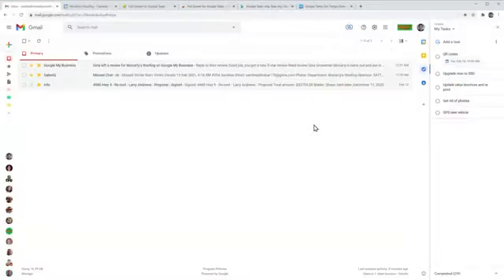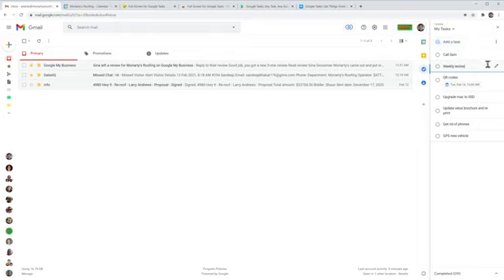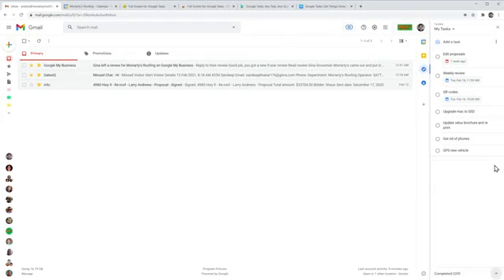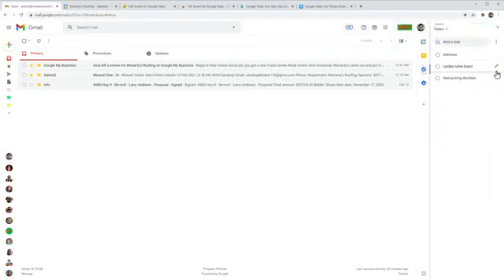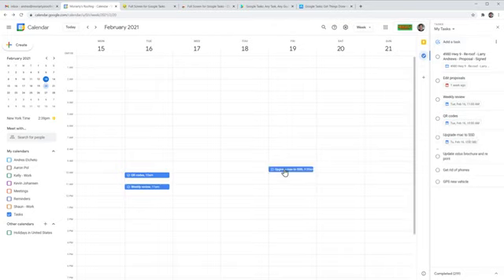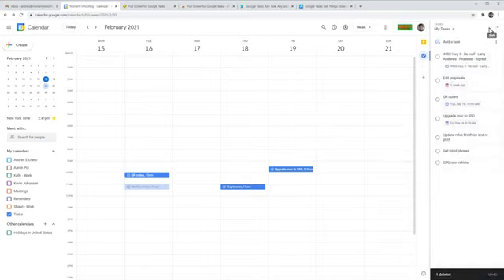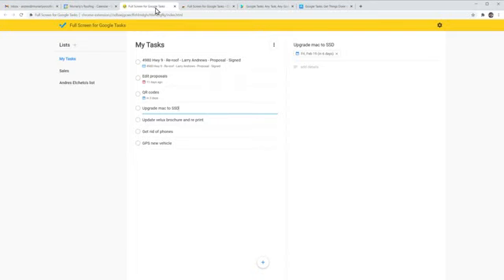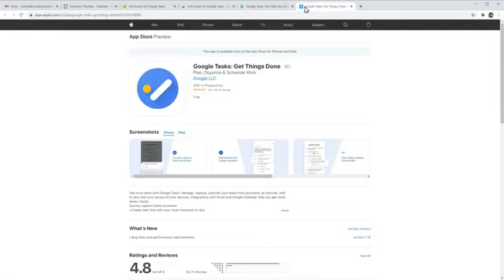Google Tasks Tutorial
Andy Blungo explains how to use Google Tasks - a function within Gmail that can integrate with your Google calendar to help with time management.